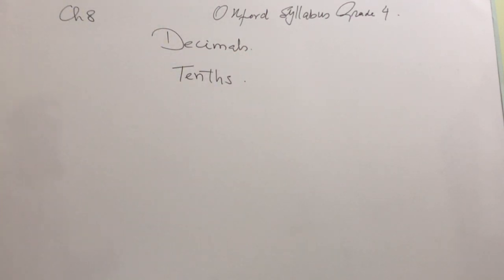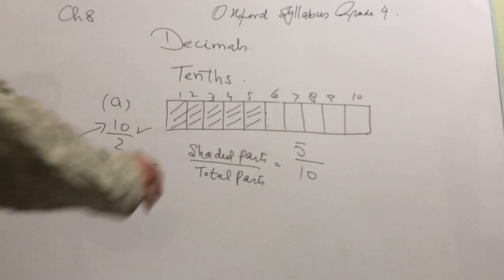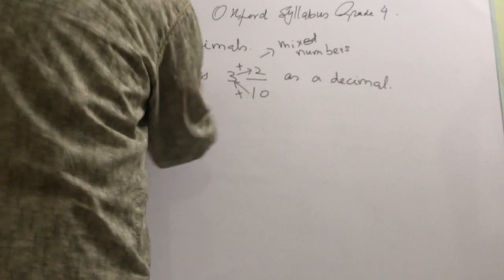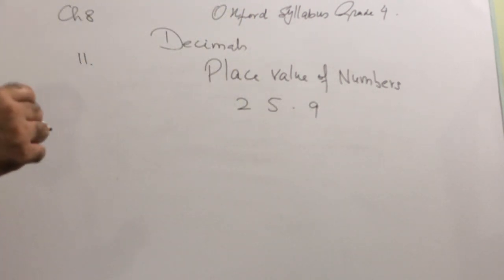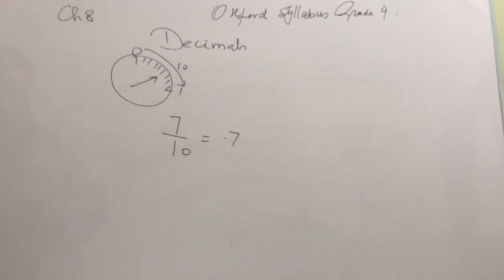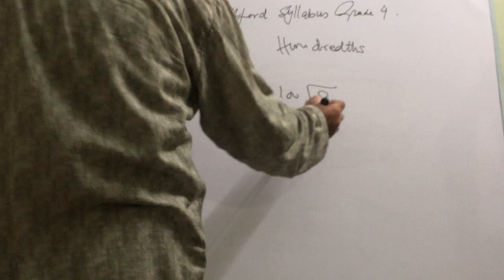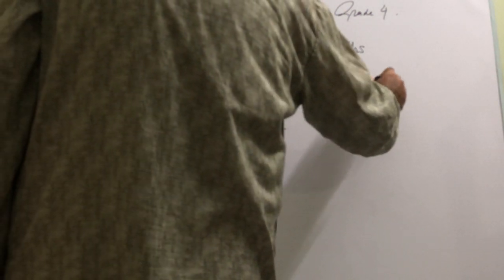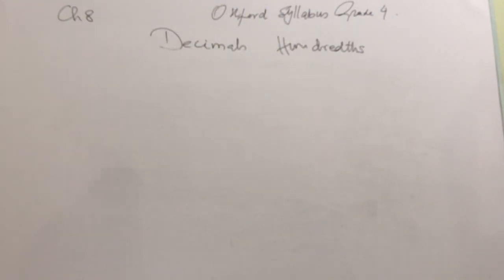Primary Mathematics Oxford grade 4, Ch 8 Decimals (I), Lesson 1 and 2 complete